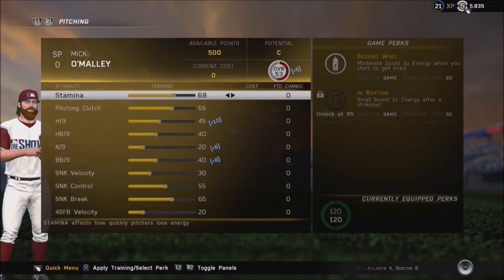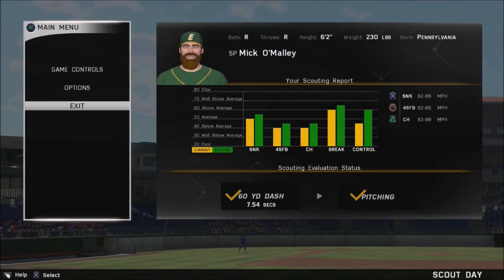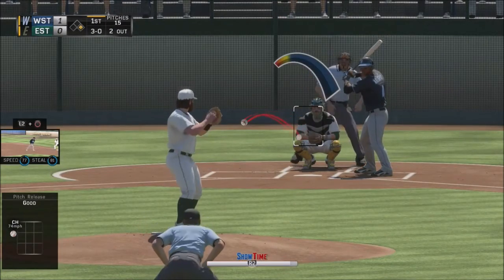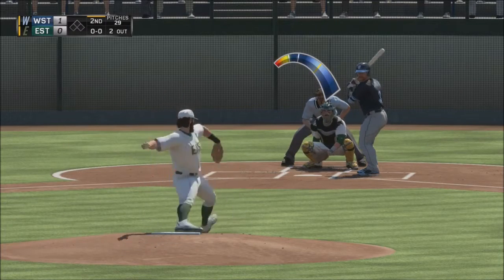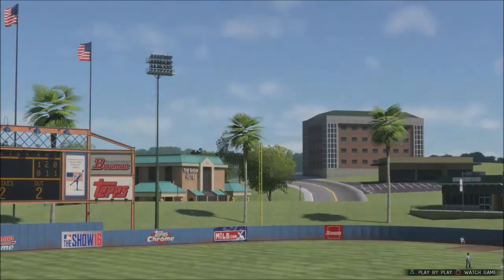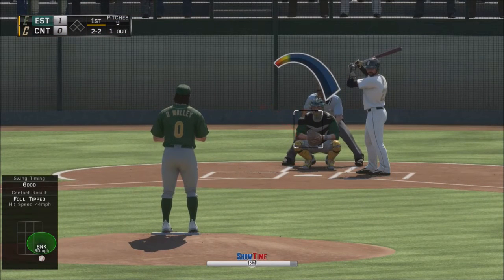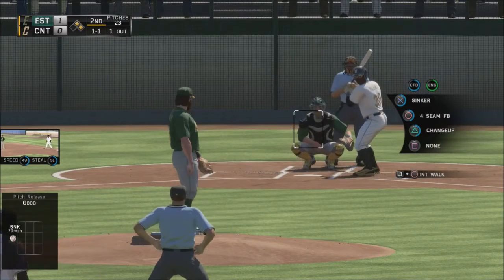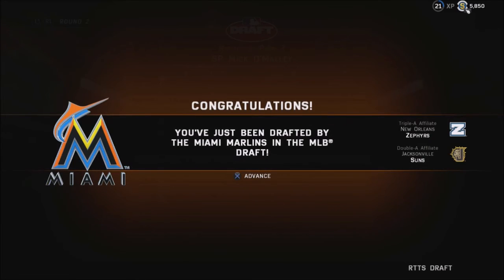Let's Play MLB 16 The Show RTTS SP Episode 1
Prospect Showcase for Road to the Show.